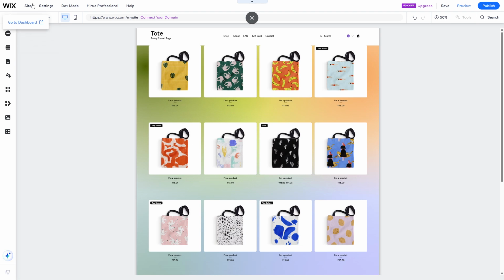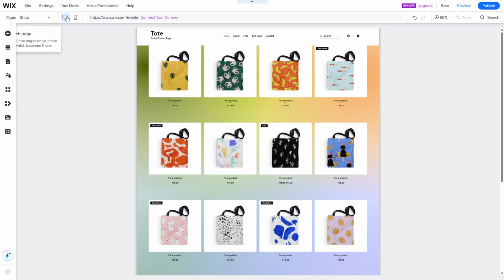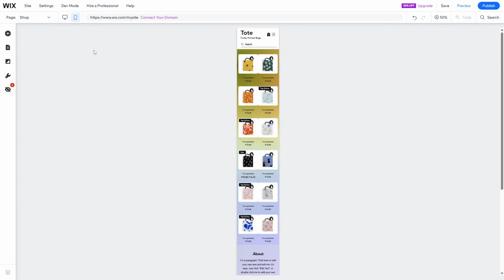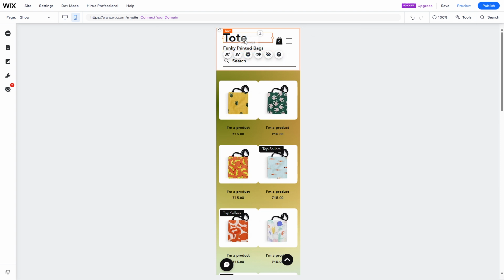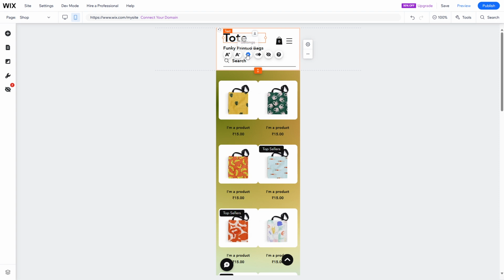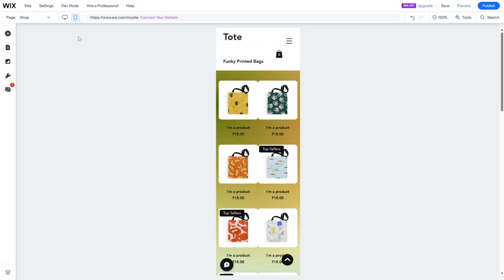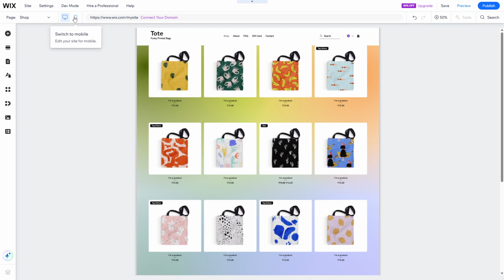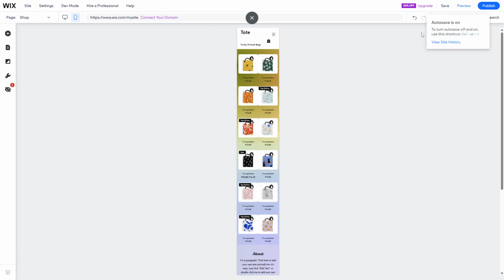How to Make Wix Website Fit All Screens (2026 Guide)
How to Make Wix Website Fit All Screens (2025 Guide)